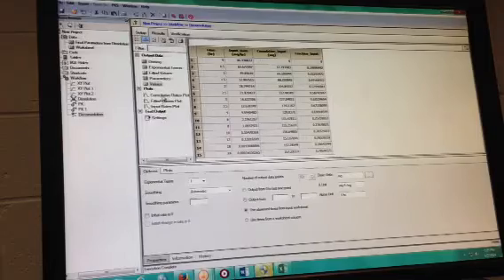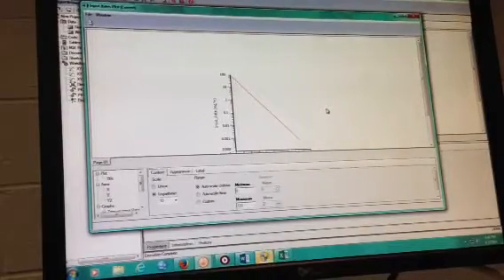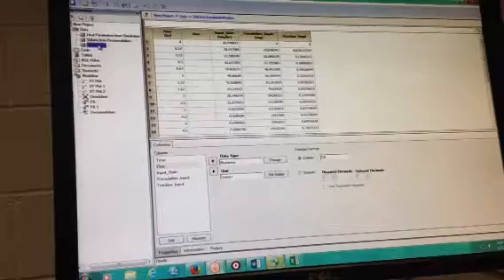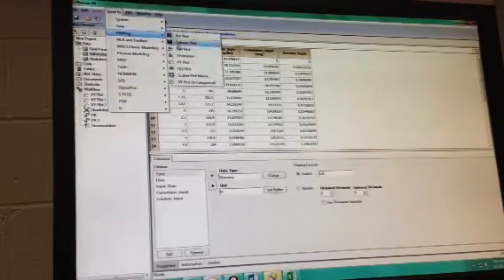Ivivc modeling 1